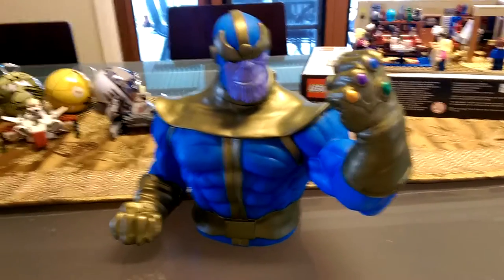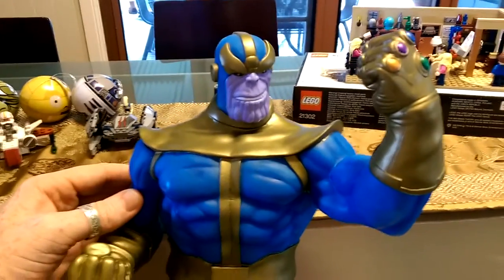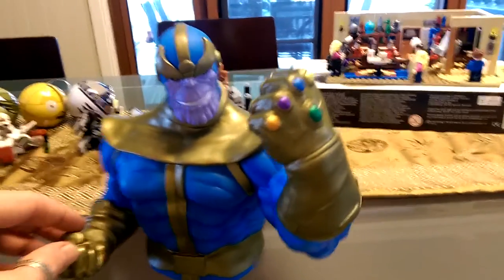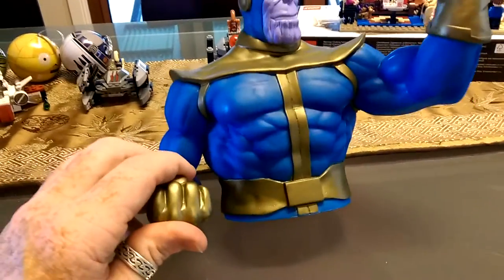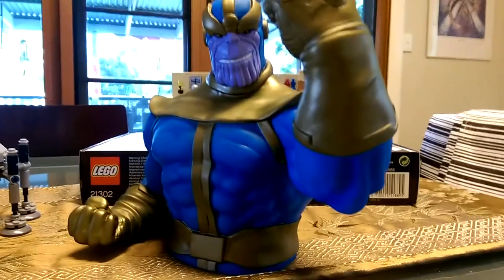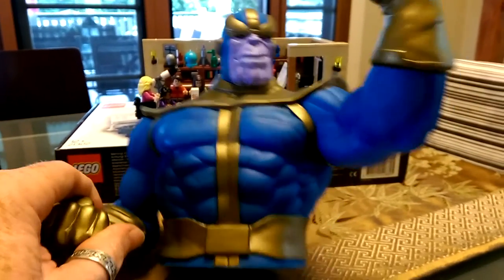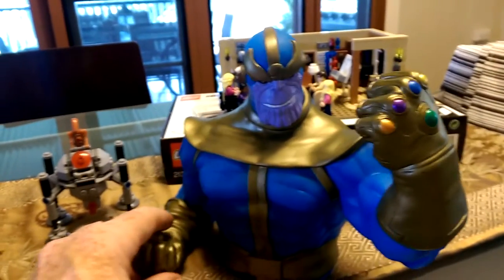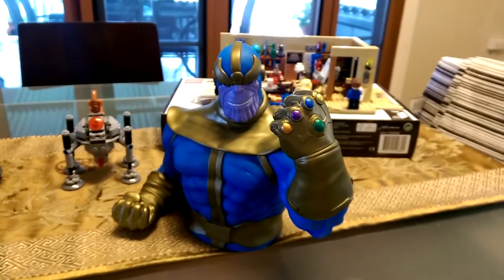Marvel Thanos Bust Bank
Marvel Thanos Bust Bank moneybox